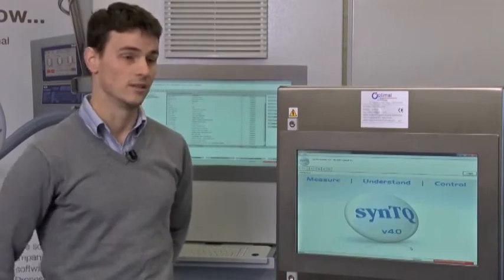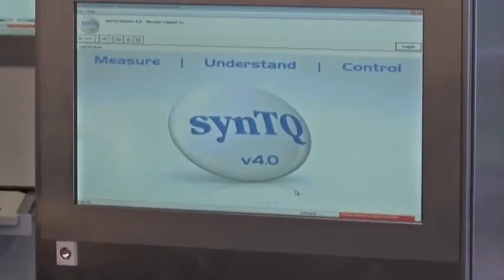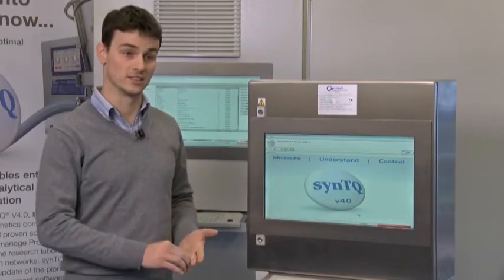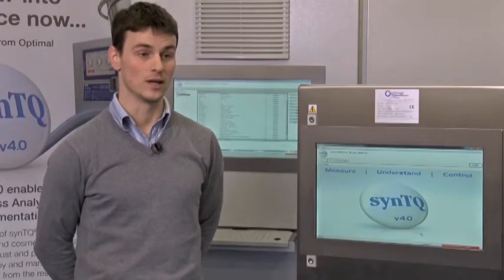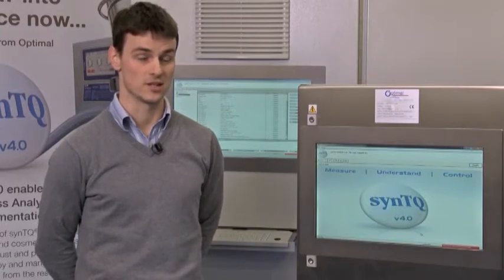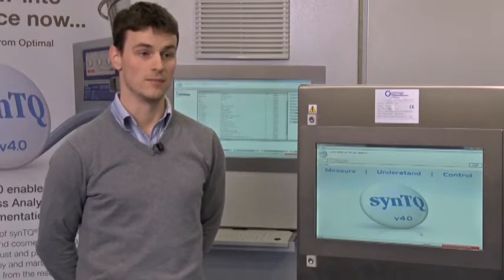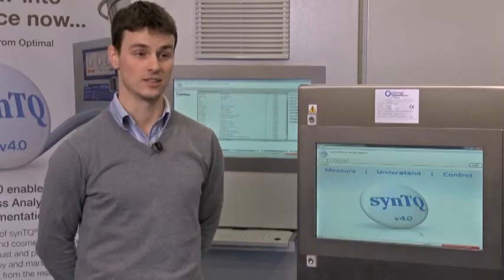Optimal delivers complete PAT software and hardware solution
Optimal delivers complete PAT software and hardware solution for continuous pharmaceutical production

Bristol, UK based Optimal Industrial Automation is just completing the design, construction and installation of a complete Process Analytical Technologies based control system, built to manage a pharmaceutical customer's continuous manufacturing line, it delivers a huge increase in production efficiency, including regulatory compliance.

The new system builds on Optimal's 26 years of systems integration experience in the pharmaceutical sector and makes use of the company's latest synTQ® PAT implementation management software.

Encouraged by regulators, there is considerable interest across the pharmaceutical industry in the adoption of Process Analytical Technologies (PAT) and closed-loop control strategies in order to improve quality, process reliability and manufacturing efficiency. The potential advantages of the approach include shorter cycle times, reduced reject rates and improvements in the way energy and materials are consumed.
Even more significantly, some companies, like Optimal's customer in this case, are using PAT to enable the manufacture of pharmaceutical products using high speed, continuous processing techniques, instead of the batch methods currently used by many in the industry.

Production-level PAT implementations can require considerable computing power, and Optimal's latest is no exception. The system runs on no less than six high-powered Dell servers. Three of these control the operation of high speed near-infrared (NIR) spectrometers, which collect data on the condition of the customer's product in real time during manufacture. These instruments are just part of the system -- there being several more on the process.

This data is processed and passed to a separate synTQ® server, which compares the results to expectations and makes appropriate adjustment to process parameters to optimize the quality of the product. The final two servers are used for data collection, distribution and reporting, both on site and remotely via a secure web-based interface.
Shop floor interactions with the system are made using three food-grade human machine interfaces (HMIs), which allow production staff to control and monitor the system, and to make manual interventions as required. One of these HMIs, for example, is located in the dispensary of the customer's facility, where staff will check the condition of raw materials using an automated probe. The synTQ® system stores that data and makes use of it to adjust control parameters when that batch of material is introduced into the manufacturing process.

About Optimal Industrial Automation Ltd

Optimal has more than 25 years experience in the automation and optimization of manufacturing systems for the food, chemical, pharmaceutical and life science industries.

The demands being placed on manufacturers in relation to production costs, product quality and business sustainability are ever increasing; hence, the company's primary aim is to deliver measurable improvements in all these target areas.
Optimal employs a wide-ranging skill set covering automation technologies, manufacturing processes and industry experience in highly regulated environments. As part of the implementation of these services Optimal has also developed a world leading PAT Data Management software package -- synTQ® and the widely used integrated Print and Inspect system - synTI®.

Editor Contact

DMA Europa Ltd. : Roland Renshaw

Company Contact

Optimal Industrial Automation Limited : Martin Gadsby